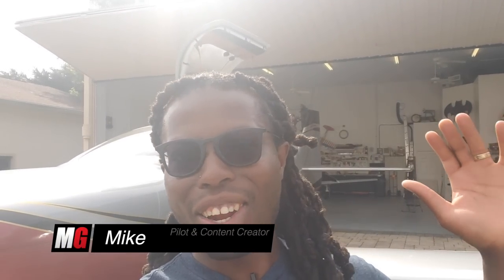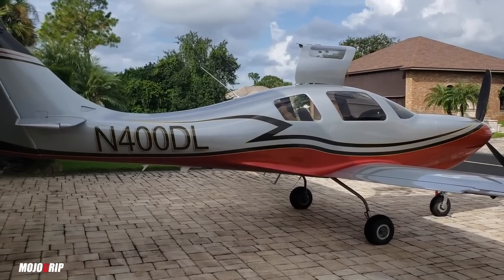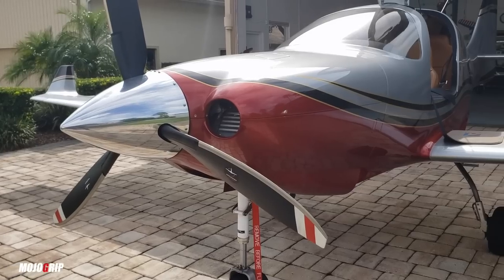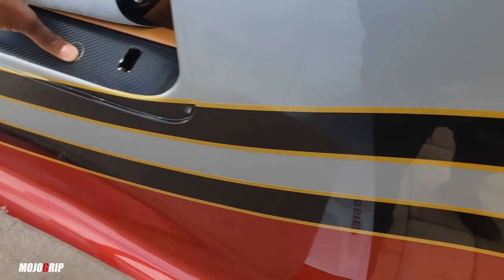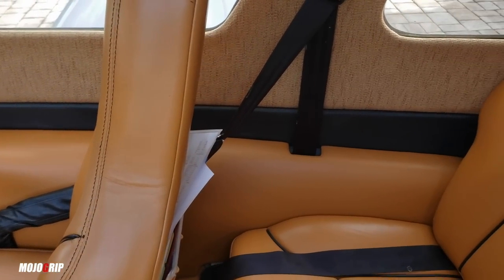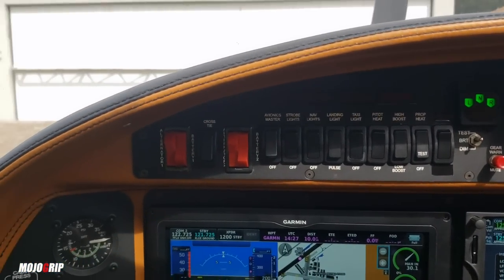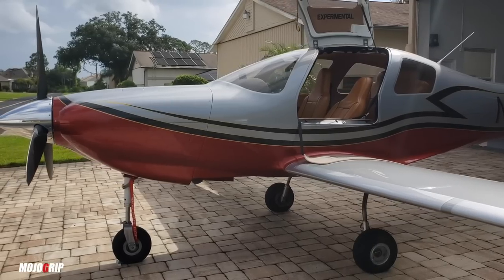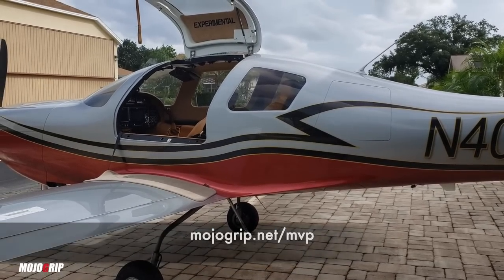The Fastest Airplane In Its Class! Lancair IV-P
The first 1000 people to click the link will get 2 months of Skillshare Premium for FREE

Recently we checked out the Lancair 320, a 2 seater experimental aircraft that is capable of speeds north of 200 mph.
Today, we check out the bigger model of the Lancair. A 4 seater model that is even faster and more capable.

The lancair IVP is truly the fastest airplane in its class. Hard to beat 250 kts or 287 MPH. The other airplane that comes close is maybe the mooney Acclaim ultra or the Cessna TTX. The Cirrus SR22 Turbo comes close but not quite as fast.
Being an experimental aircraft, the Lancair IV-P can also be equipped with AC and this one is. The P in the model name sytands for pressurized. This aircraft is also pressurized so you can fly at high altitudes without necessarily needing external oxygen.

Lancair’s have always been known for speed, so this is no airplane for a beginner or a novice. You will need to be on top of your numbers if you are to consistently fly a Lancair safely. The IV-P approach speed is about 100 knots while in the Lancair 360, you’re coming in really hot at 170 knots in some cases.

Here are some of the performance specs on the Lancair IV-P

Capacity: 4
Engine: Continental IO 550 - Twin turbo (350 hp)
Range: Up to 1250 miles
Speed: Up to 335 mph
Useful load: 1350 lbs